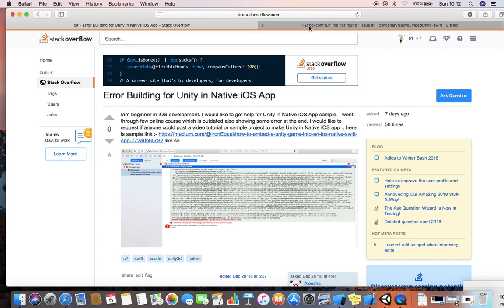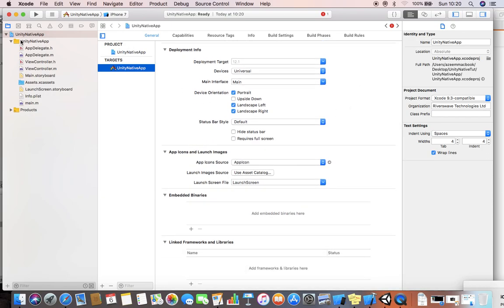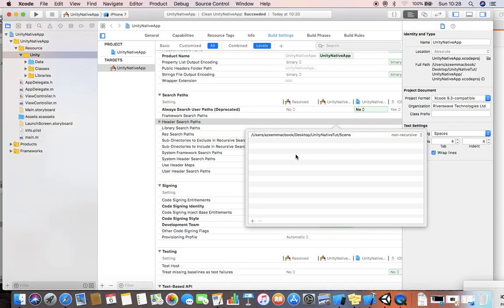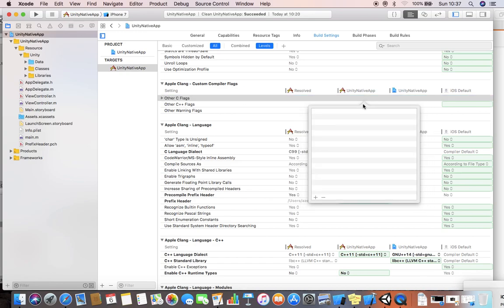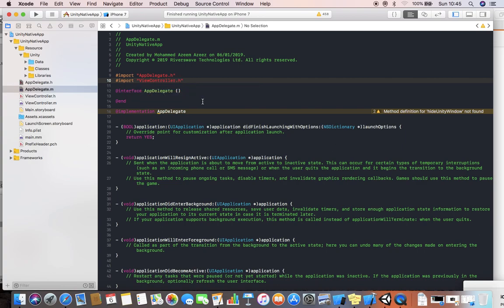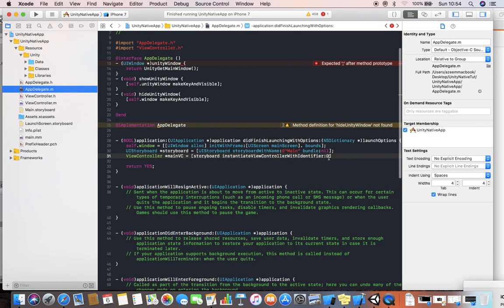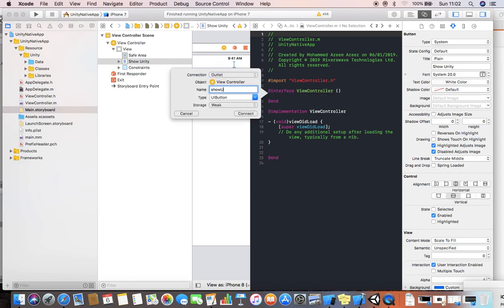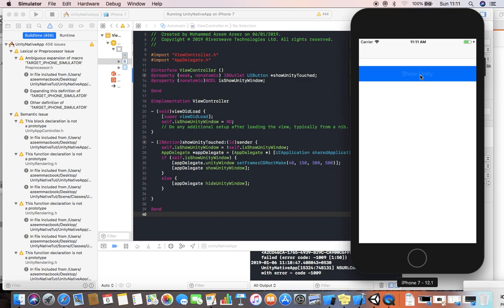Integrate Unity in Native iOS App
This video is clean build for Unity in Native iOS App with latest version of Xcode- 10.1 and Unity version 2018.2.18f1. This video is build as per request in Stack Overflow question for Error Building Unity in Native iOS App.
Full Video Unity Integration in Native, Swift at Blue Mango Global

Devices: Apple Products.